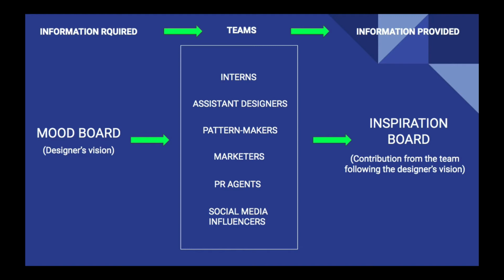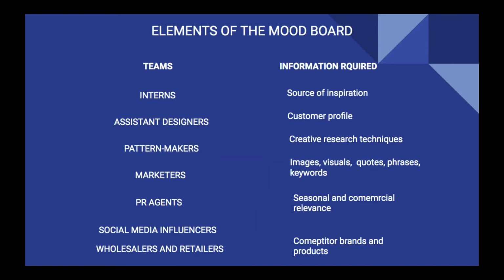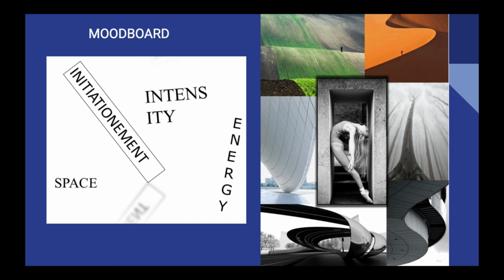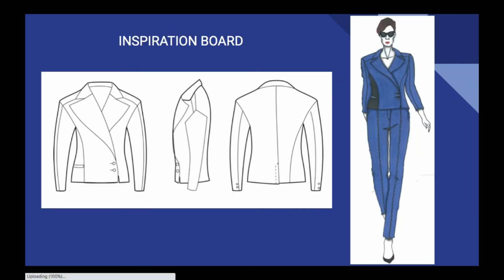How to Develop the Moodboard and Inspiration Board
The age-old conundrum and still no answers. Look no further. A brief guide with clear distinction of what is a moodboard and an inspiration board.